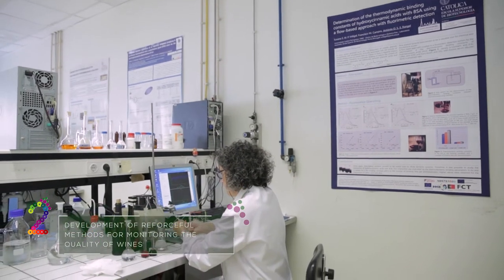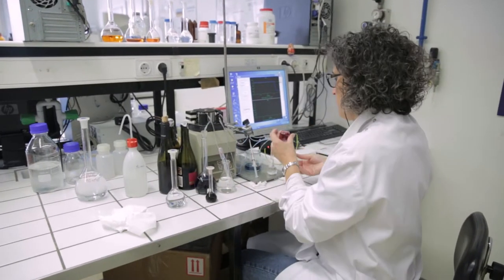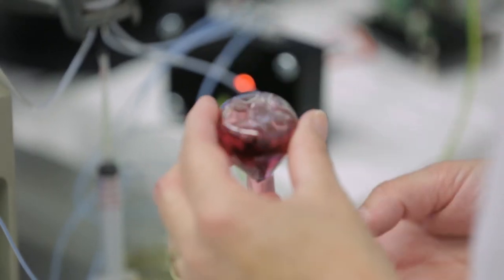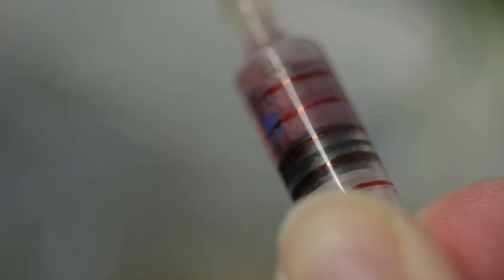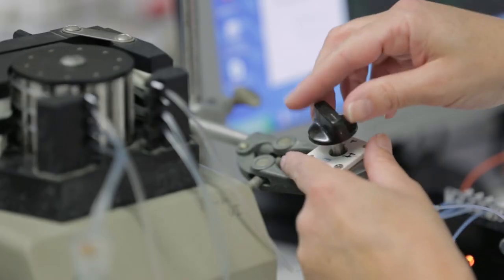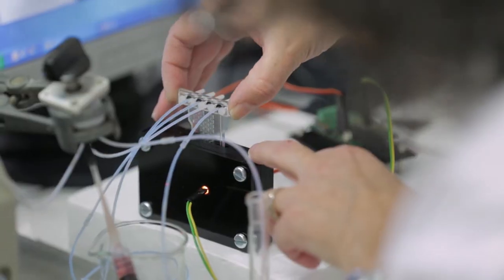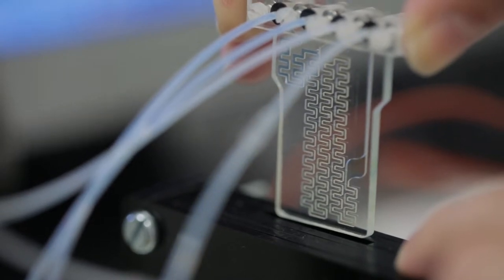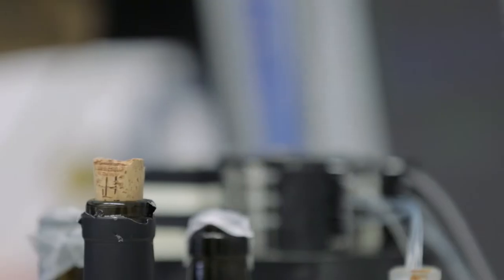1 Minute With: Susana Vidigal - Researcher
1 Minute With: Susana Vidigal - Development of reforceful methods for monitoring the quality of wines